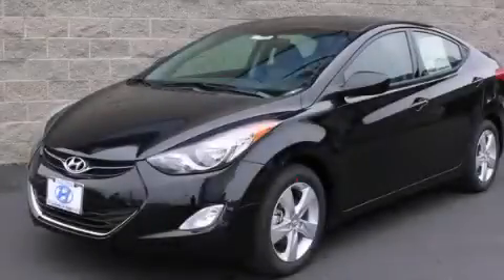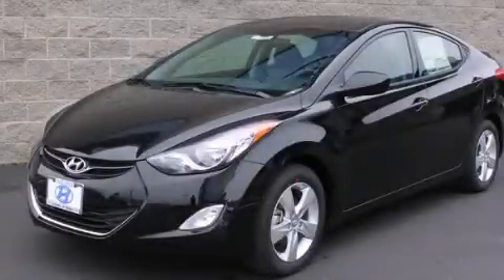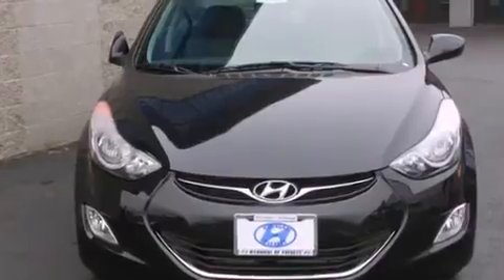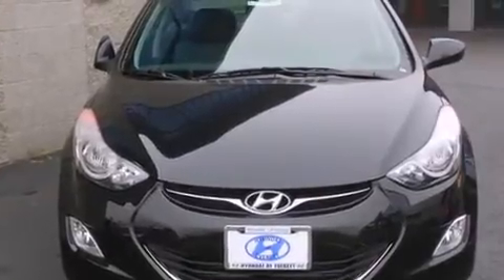2013 Hyundai Elantra Everett WA 98203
Year : 2013
 Make : Hyundai
 Model : Elantra
 Engine : 1.8L 4Cyl
 Trans . : Automatic
 Exterior : Midnight Black
 Miles : 2
 Interior : Gray

 2013 Hyundai Elantra Everett WA